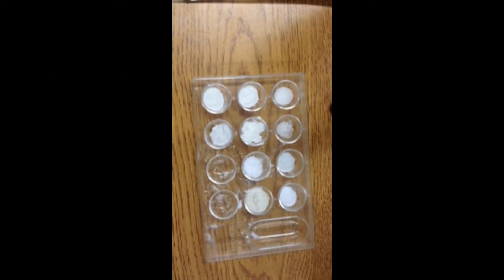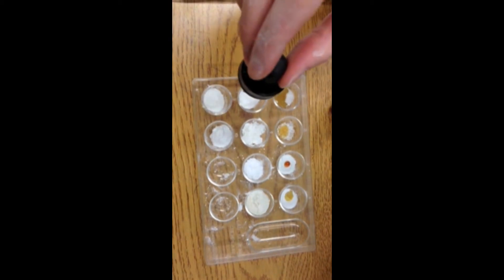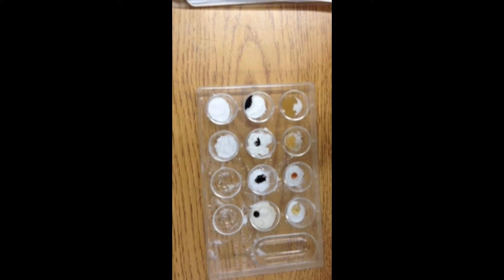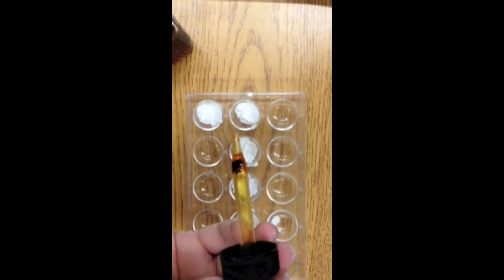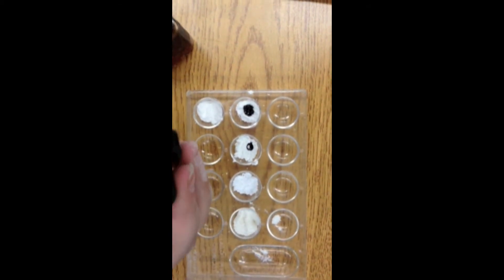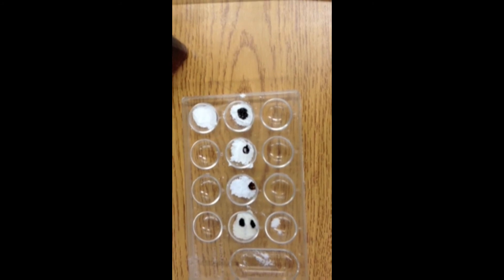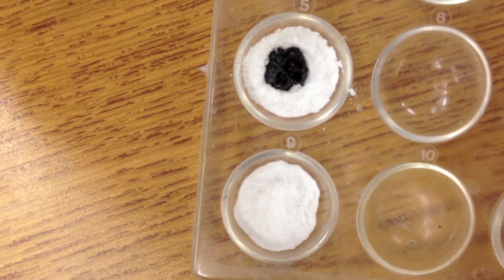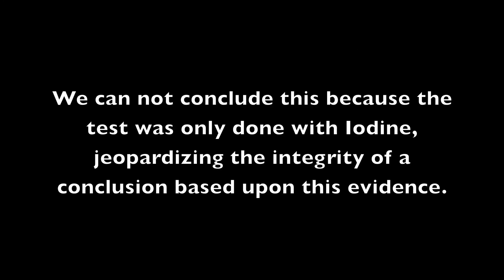Mystery Powder Science Experiment, 2013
This is for school.